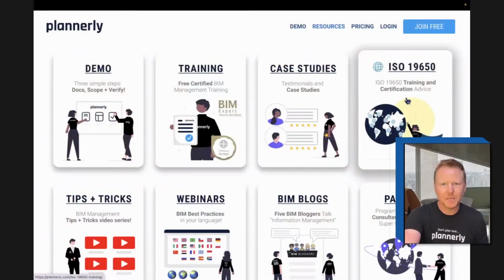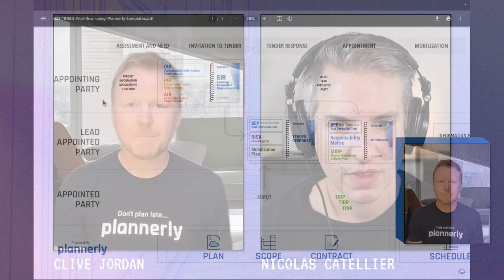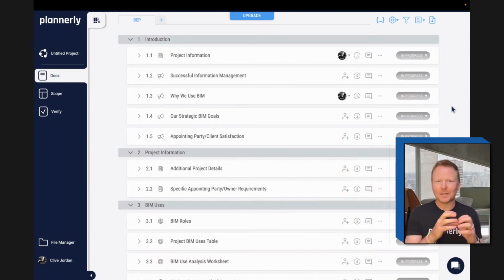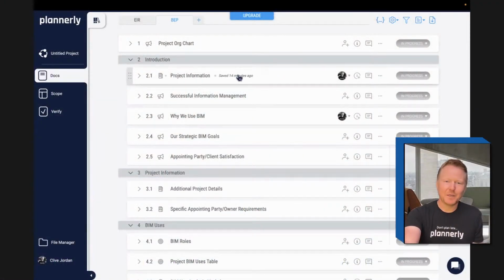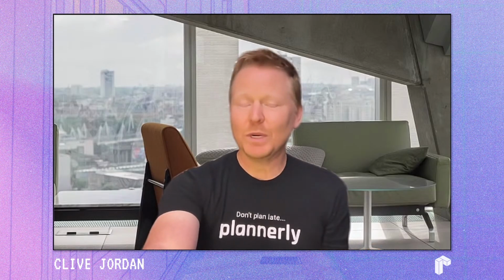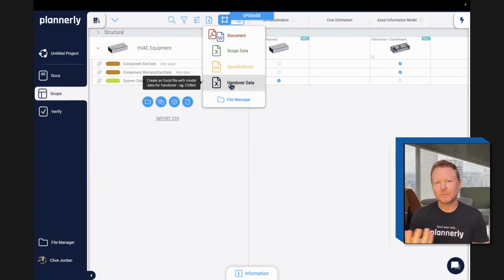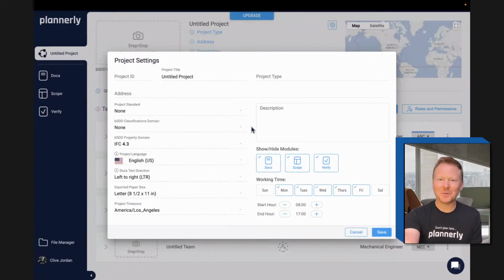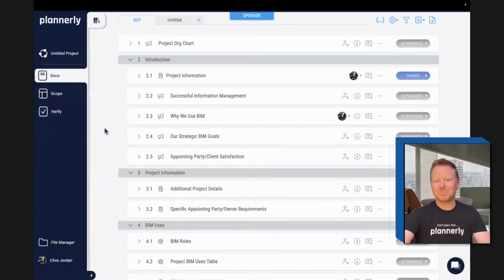Decoding BIM Standards, ISO 19650, BEP and Plannerly with Clive Jordan | BIM Pure Live #061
BIM managers must spend more time managing complex BIM requirements, including BIM execution plans, LOD sheets, COBIE, ISO 19650, and more.

In this episode, Clive Jordan helps us decode BIM standards. Clive is the co-founder and CEO of Plannerly, the BIM management platform. You will learn:

🧭 Understand the different BIM standards documents
🧭 Differentiate the BIM maturity around the world
🧭 Understand and implement ISO 19650
🧭 Use Plannerly to create and manage standards

And more! Confused by BIM jargon and paperwork? This episode is for you.

Timestamps:

0:00 - Pre-show music
0:33 - Intro & Enscape sponsorship demo
4:47 - Chatting with Clive
8:07 - BIM standards around the world
11:50 - What is ISO 19650?
13:09 - Understand and implement ISO 19650
17:14 -  ISO 19650 in the UK
19:30 - What other countries use ISO 19650?
20:16 - ISO 19650 annex for each country
22:31 - Get started with BIM execution plan
26:08 - Creation of BIM execution plans
34:07 - The origin of Plannerly
37:07 - Overview Plannerly templates and features
44:23 - What is COBie?
47:40 - Best sources about BIM standards
48:56 - Q&A from chat about ISO 19650
55:40 - Legal documents to use for BEP?
57:20 - Is Plannerly up to date with standards?
58:24 - Multiple languages in Plannerly?
1:00:07 - Who is responsible for COBie?
1:01:48 - AI and micro-payment in Plannerly
1:06:19 - Wrap Up
1:07:45 - Clive’s message: Keep it simple!
1:09:26 - Post-show music